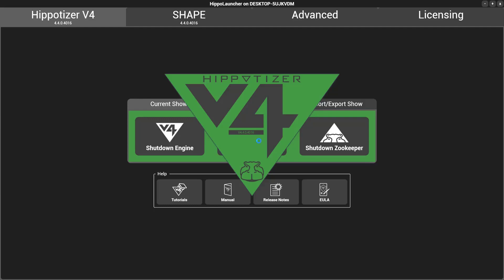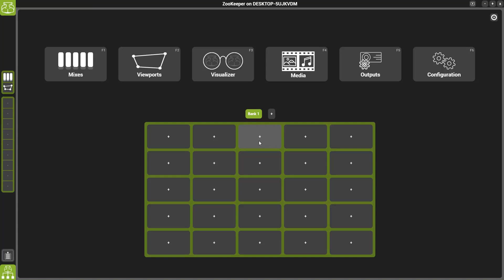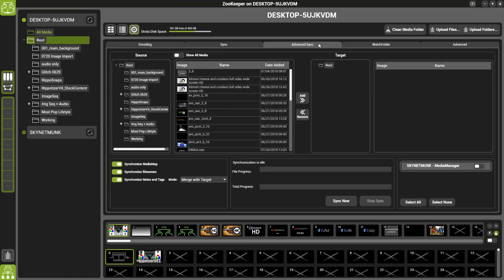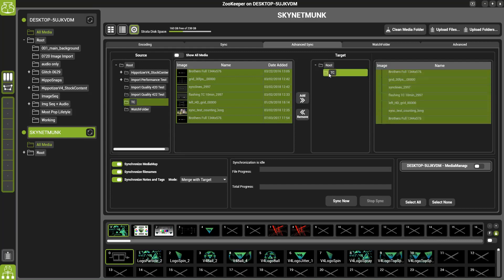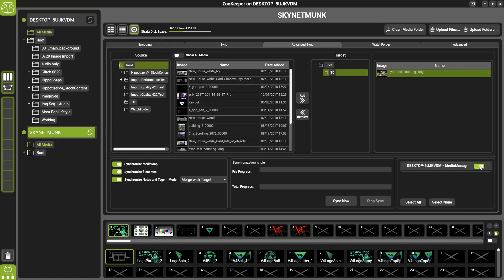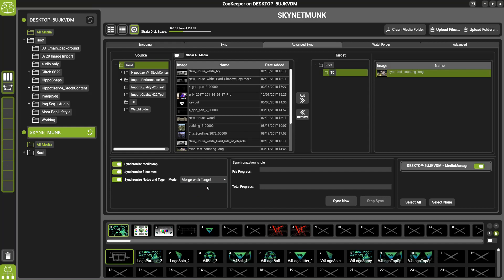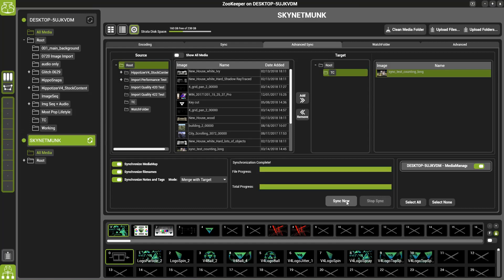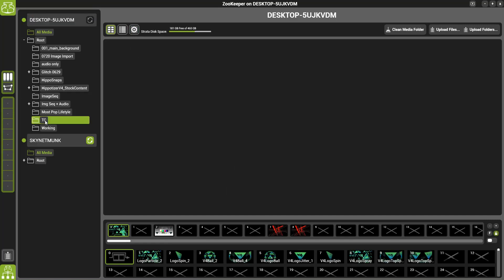Hippotizer V4 - 4.4 Feature Spotlight - Advanced Media Sync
A look-in and explanation of the new to Hippotizer V4 feature, Advanced Media Sync.